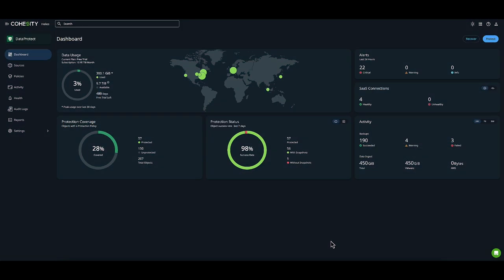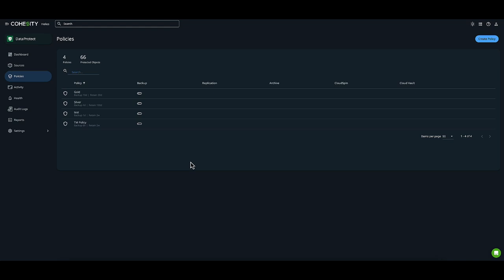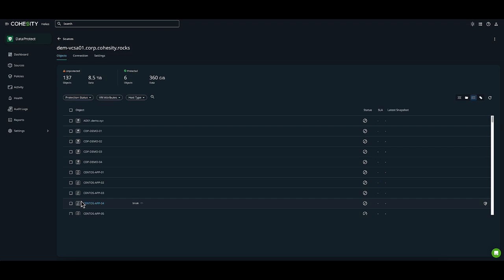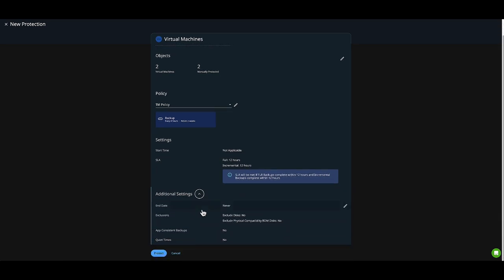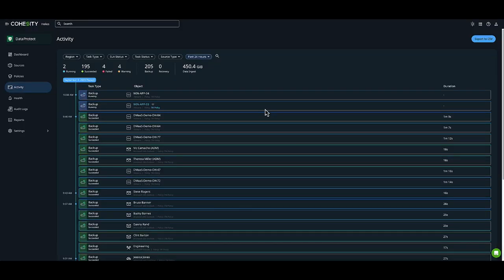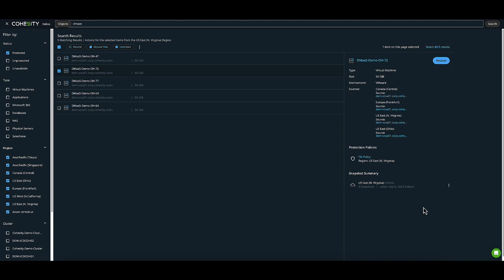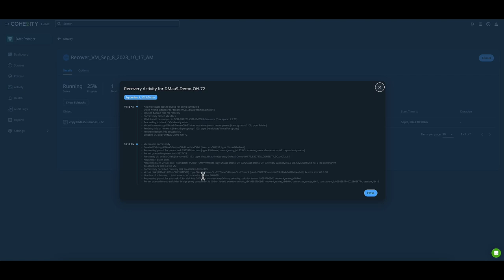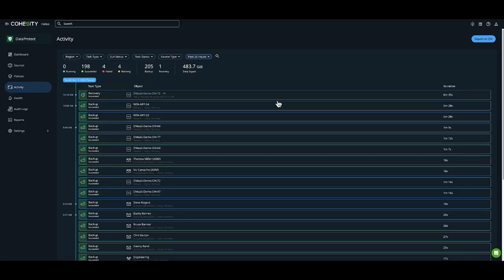How to protect VMware workloads with Cohesity BaaS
In this demonstration, learn how to protect and recover VMware workloads using Cohesity backup as a service.

6400615EN102023